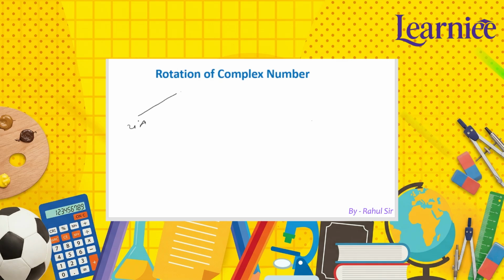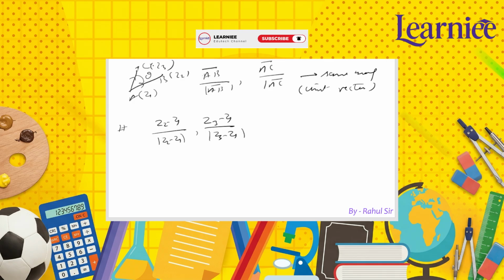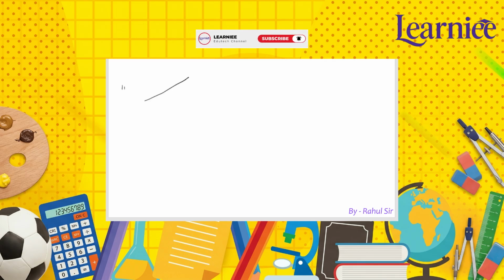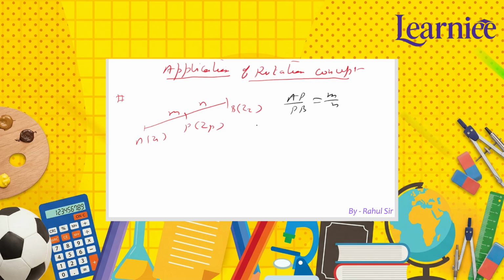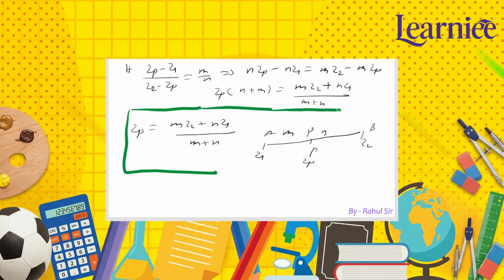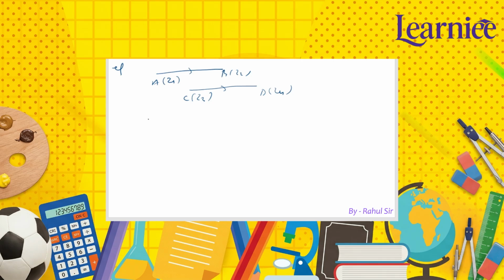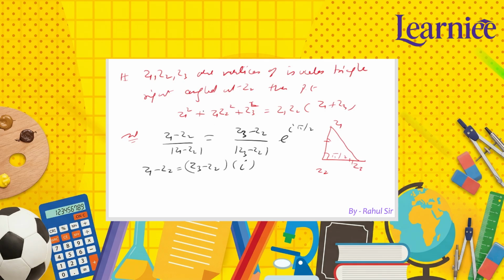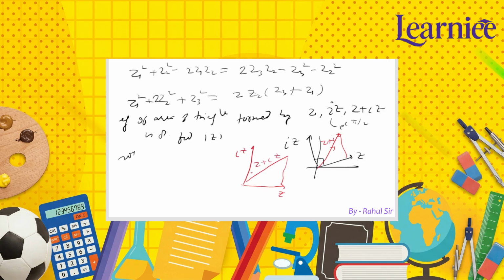Rotation of Complex Numbers Made Easy 💯 | IIT JEE Maths | One Shot by Rahul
Confused about Rotation of Complex Numbers? In this session 8 , Mentor Rahul breaks down one of the most important IIT-JEE Mathematics concepts with clear explanations, intuitive visualization, and exam-focused problem solving.

🎯 We offer personalized 1-on-1 Online Classes for students across different boards and levels.

📘 Boards Covered:
• ICSE
• CBSE

🎓 Courses & Coaching:
• General Knowledge
• Public Speaking
• Coding
• Art, Drawing & Painting
• Kalarippayattu

✔️ Experienced Mentors
✔️ Concept Clarity + Exam Focus
✔️ Flexible Online Scheduling